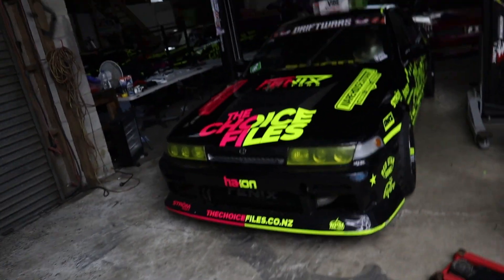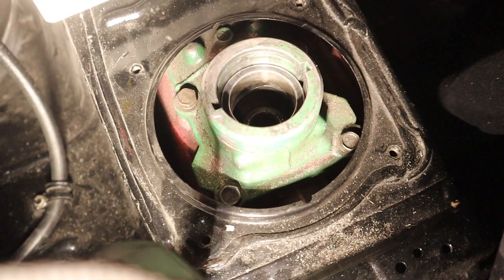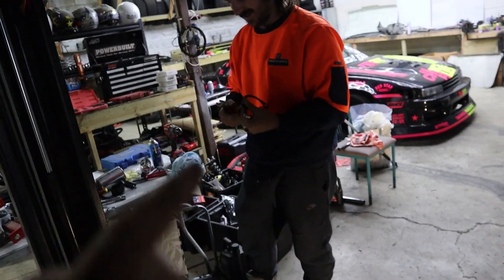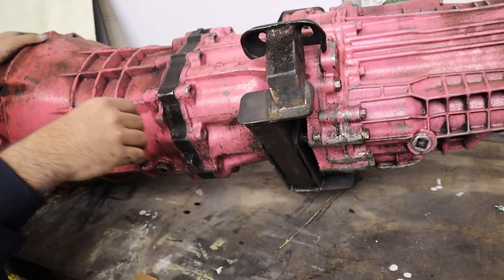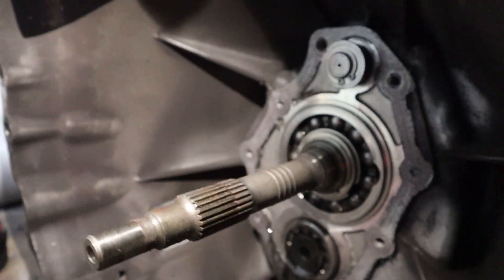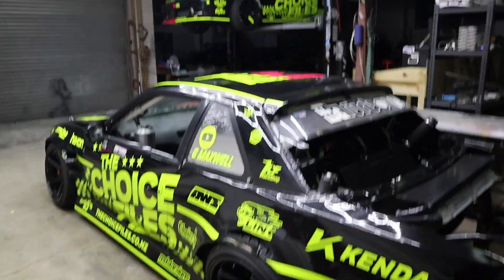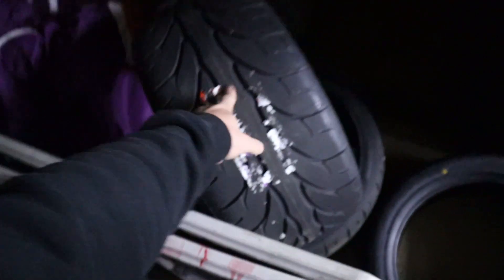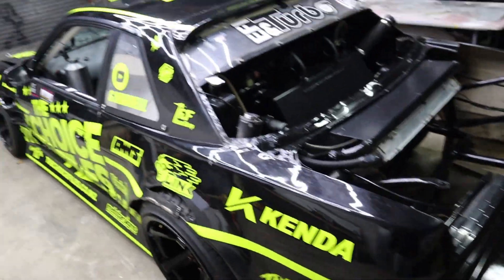How Bad is the Damage? Cefiro Gearbox Teardown